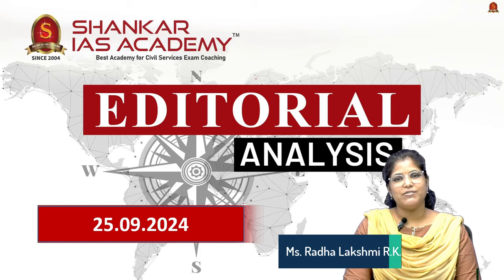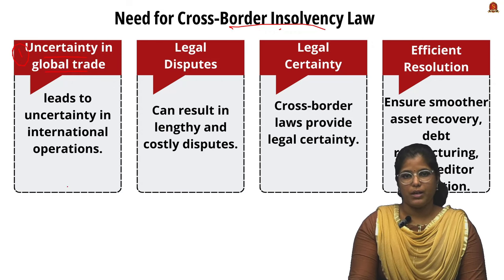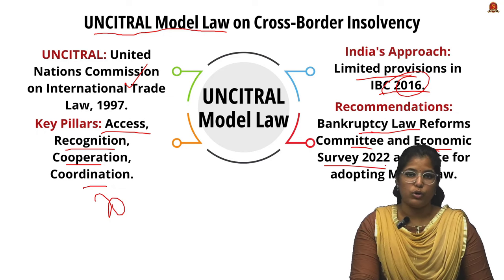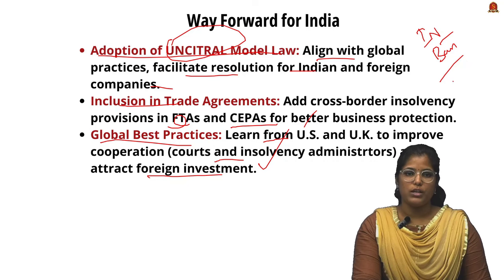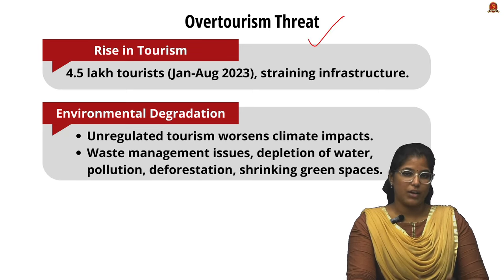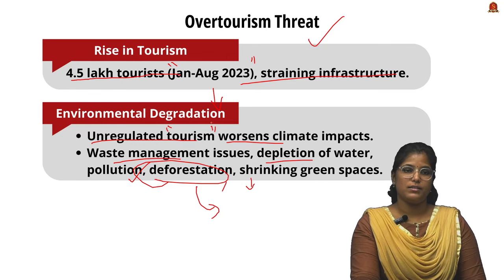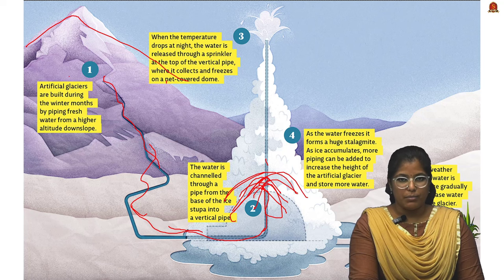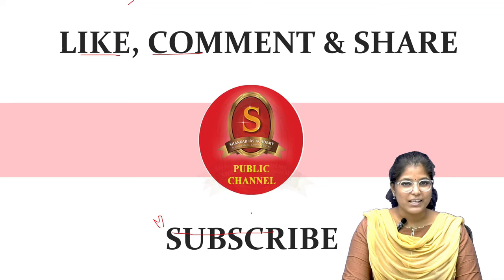Editorial Analysis | September 25 2024| Shankar IAS Academy| UPSC current Affairs | Mains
News articles and editorials discussed:

1. Navigating cross-border insolvency - 00:42
Insolvency and Bankruptcy Code (IBC) 2016
Need for Cross-Border Insolvency Law
UNCITRAL Model Law on Cross-Border Insolvency
Key Pillars
India's Approach: Limited Provisions in IBC 2016
Challenges in Implementing Cross-Border Insolvency Laws
Harmonization Issues
Reciprocity Clauses
India’s Trade Agreements
Way Forward for India
Adoption of UNCITRAL Model Law
Inclusion in Trade Agreements
Global Best Practices

2. How climate change and overtourism threaten Ladakh - 07:19
Warming Climate:
Extreme Weather Variations:
Environmental Impact
Hydrological Imbalance
Impact on Agriculture and Wildlife
Overtourism Threat
Rise in Tourism
Environmental Degradation
Impact on Wildlife and Culture
Displaced Wildlife
Cultural Shifts
Role of Ladakh in Regulating Indian Climate
Himalayan Cold Desert and Climate Moderation
Water Security and Glacier Reserves
Biodiversity and Ecological Resilience
Carbon Sequestration
Flood Mitigation
Measures to Conserve Ladakh
Sustainable Tourism Policies
Conservation of Glaciers and Water Resources
Reforestation and Ecosystem Restoration
Climate and Environmental Monitoring
Community Involvement and Awareness Programs